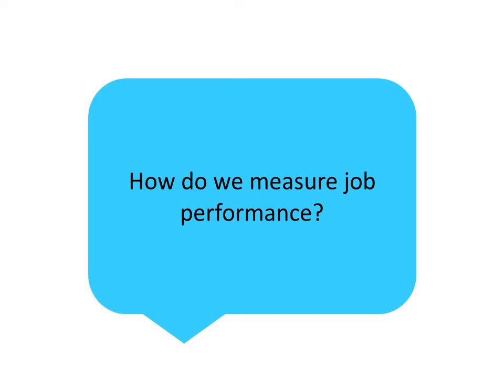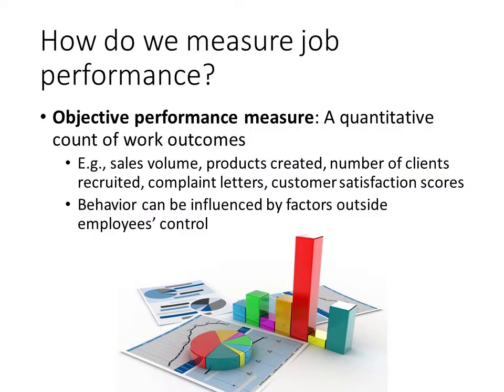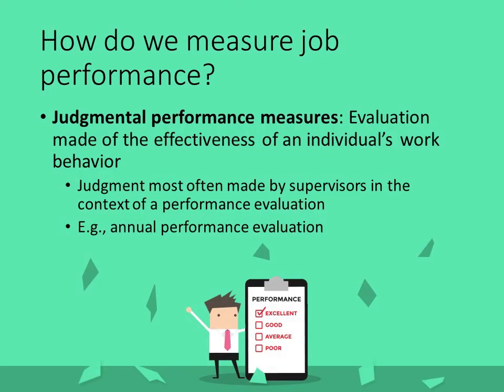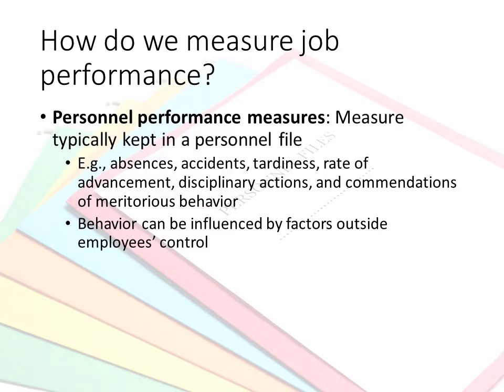Performance Measurement - I/O Psychology Lecture 4 Part 3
How do organizations actually measure job performance? In this lecture segment, we examine the major approaches to performance measurement and the challenges that come with assessing employee effectiveness.

📌 Topics Covered:
Objective performance measures – quantitative counts like sales, productivity, or customer satisfaction
Judgmental performance measures – supervisor evaluations and ratings of work behavior
Personnel performance measures – HR records such as absences, tardiness, promotions, or disciplinary actions
The role of context: how external factors can influence performance outcomes
Why no single measure captures the full picture of performance

Understanding performance measurement is essential for making fair HR decisions, improving employee development, and aligning behavior with organizational goals.

Reference:
Landy, F. J., & Conte, J. M. (2016). Work in the 21st Century: An Introduction to Industrial and Organizational Psychology (5th Ed.). Hoboken, New Jersey: John Wiley & Sons, Inc.